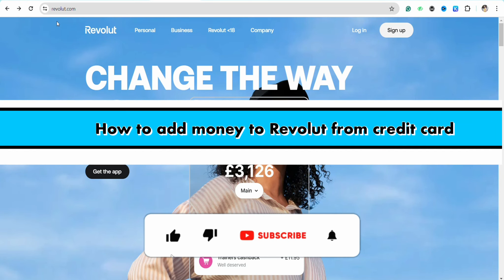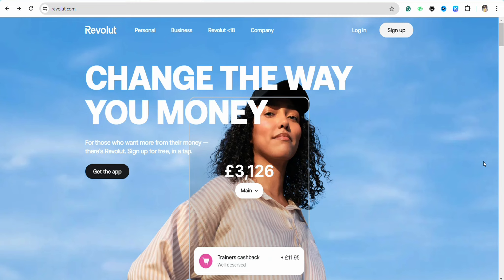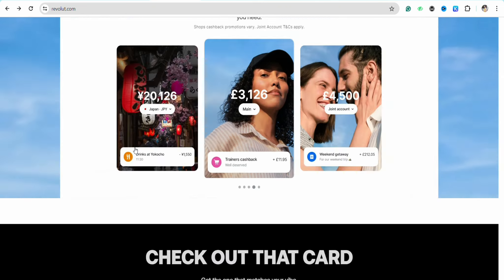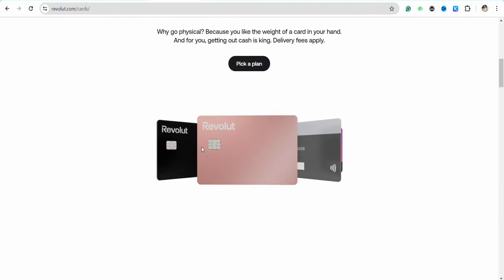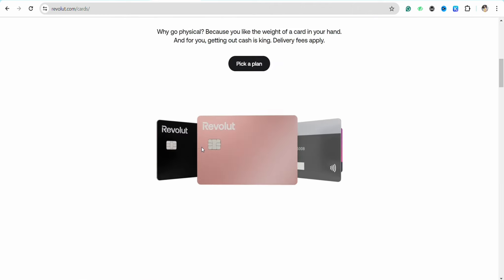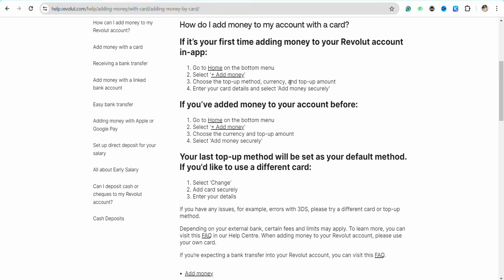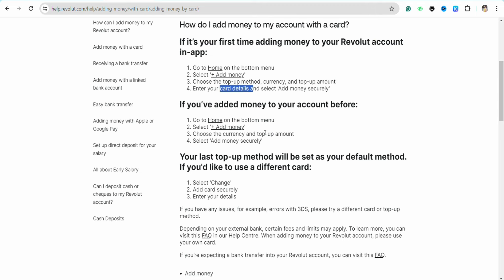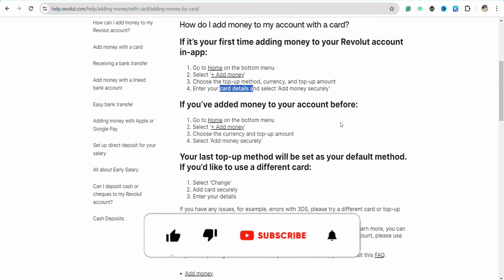How to Add Money to Revolut from Credit Card (Best Method)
If you're looking to add money to your Revolut account from a credit card, check out this video for the best method to do so! Learn how to easily top up your Revolut balance using your credit card.